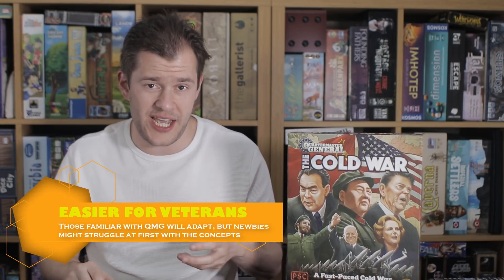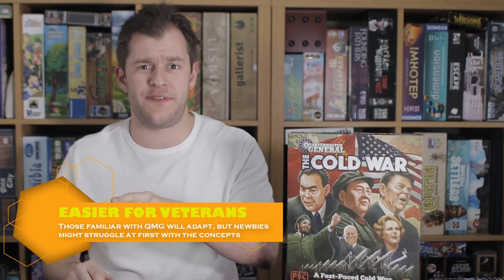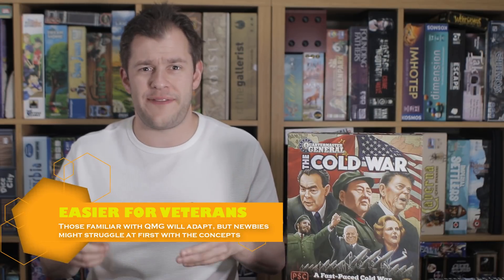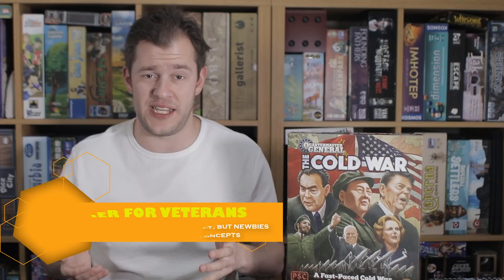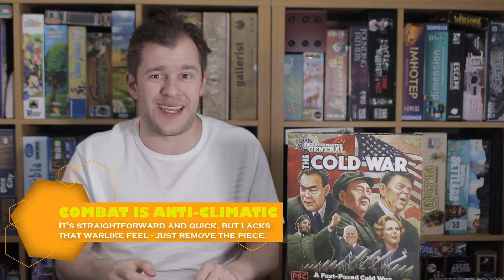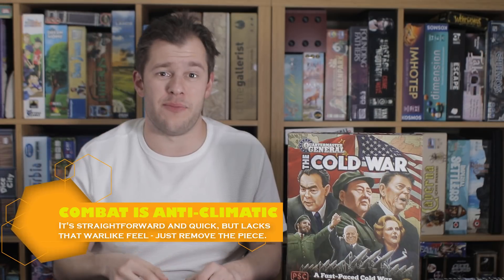The Broken Meeple - Quartermaster General: The Cold War Review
The Quartermaster General series goes nuclear!

Quartermaster General: The Cold War depicts the struggle between the aspirations of the Soviet Bloc, the West, and the Non-Aligned nationalist independence movements throughout the developing world.

Being ho-hum about the original and more drawn towards 1914, can the new entry in the QMG series sort out all the previous issues and give us the definitive QMG game? Or is it repeating old problems?

Please check out the other videos on this channel as well as my official blog page.

Credit to BGG & Scott King for imagery.
for use of music/sound